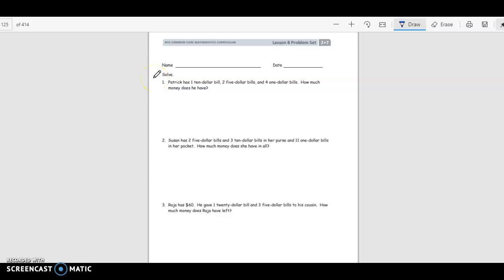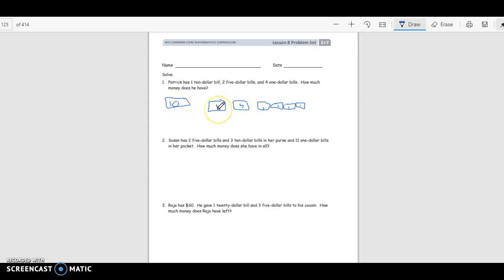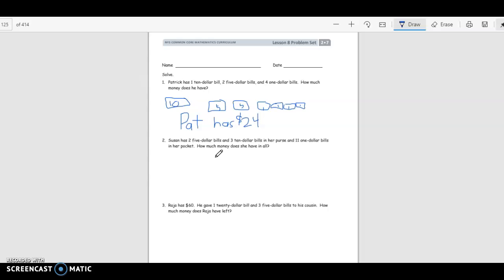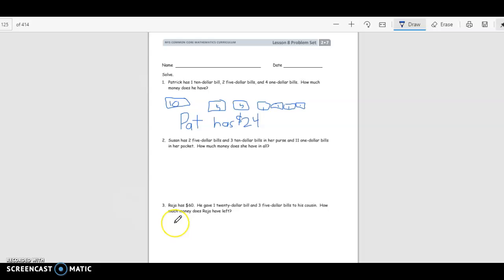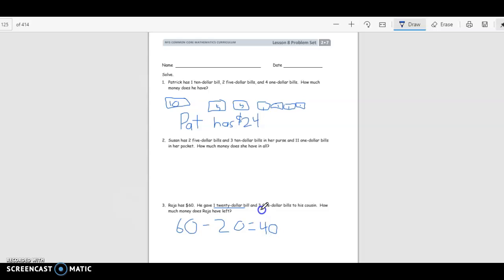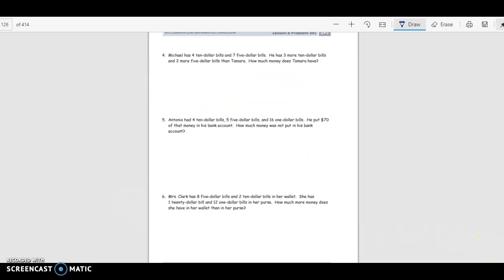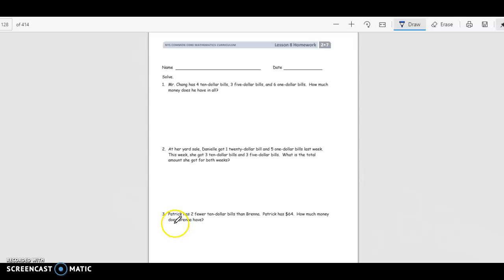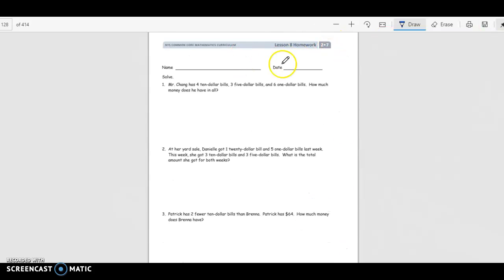Math Lesson 8